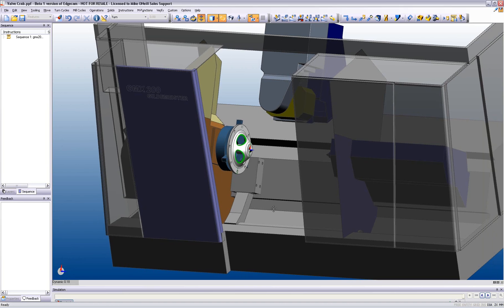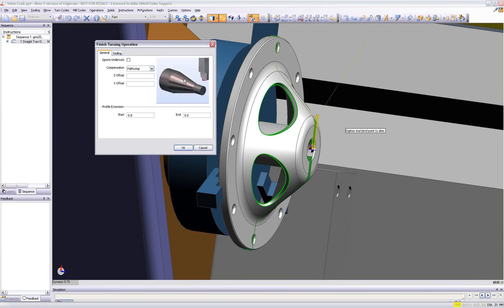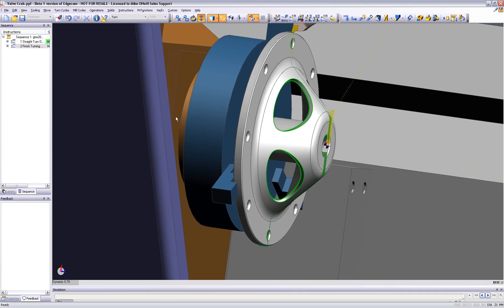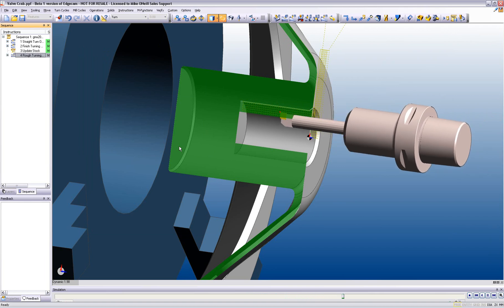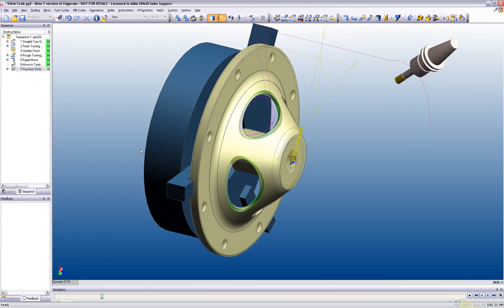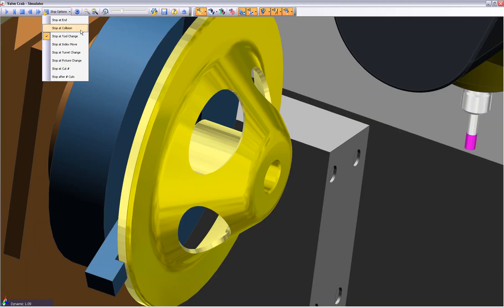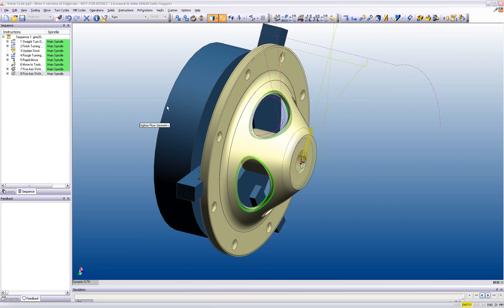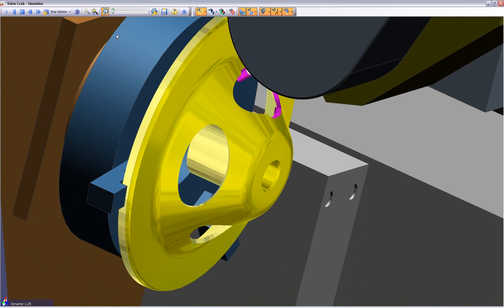Edgecam Tutorial - Toczenie + frezowanie w osiach CYB - wersja angielska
Tutorial pokazujący przygotowanie obróbki tokarskiej z wykorzystaniem narzędzi napędzanych w osiach CYB.